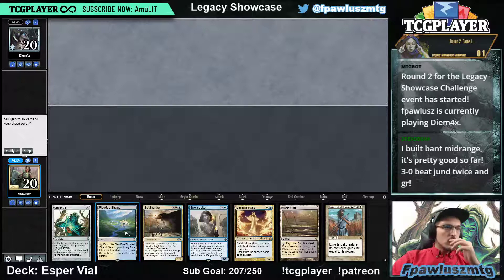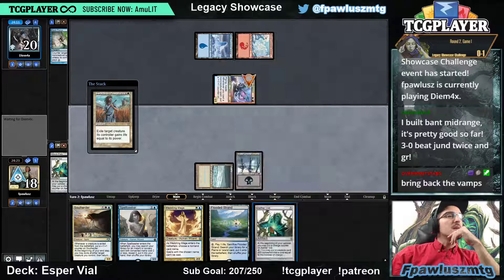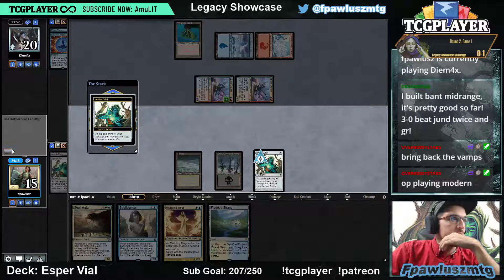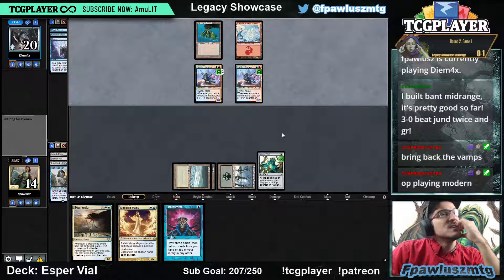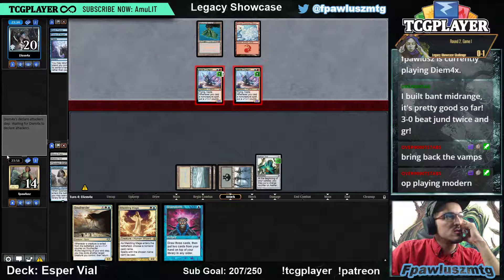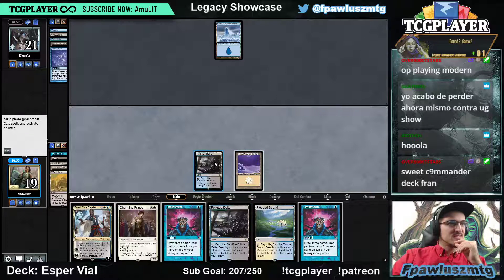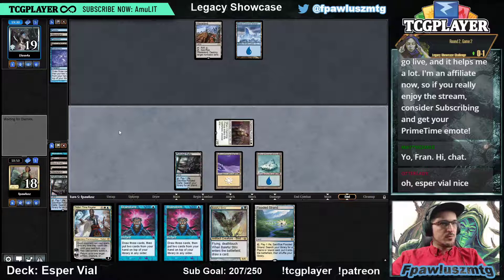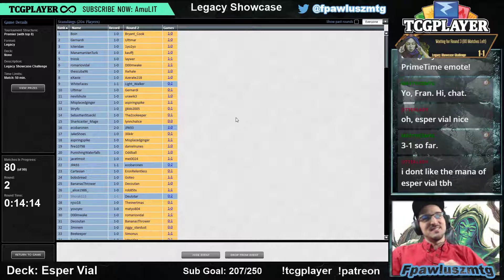July Legacy Showcase Challenge - Rd 2 v UR Delver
And it's time for legacy! Today we have the Showcase Challenge, where the best Legacy players in the world battle to try and qualify for the Showcase Qualifier, an insanely high EV event (in which yours truly was a runner up.) Let's see if Esper Vial has got what it takes!